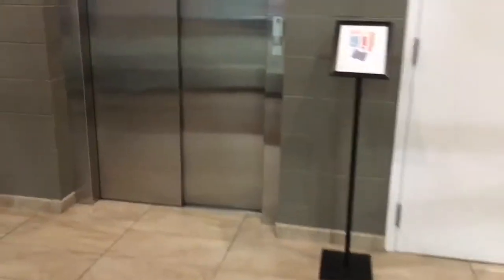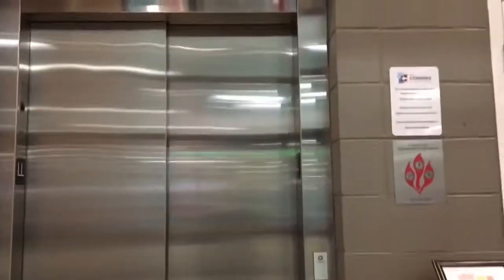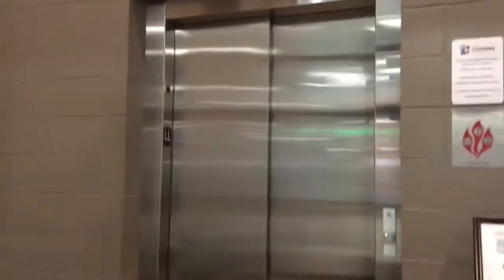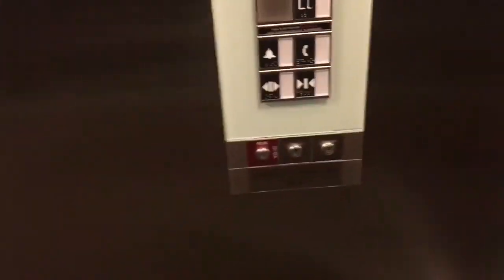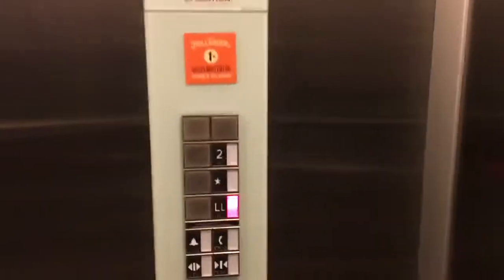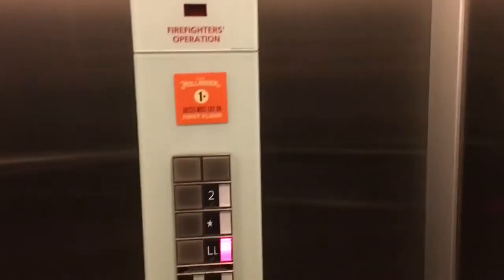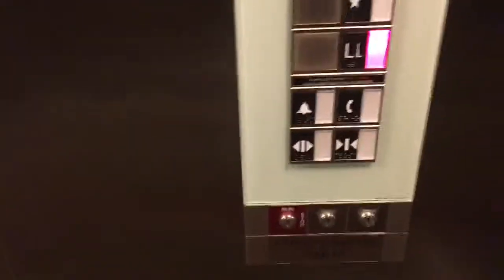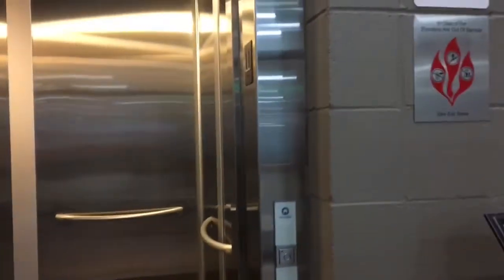2016 Schindler 3300 Traction MRL Elevator @ Zone B Corners Of Brookfield In Brookfield WI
My 2nd time riding this type of Schindler 3300